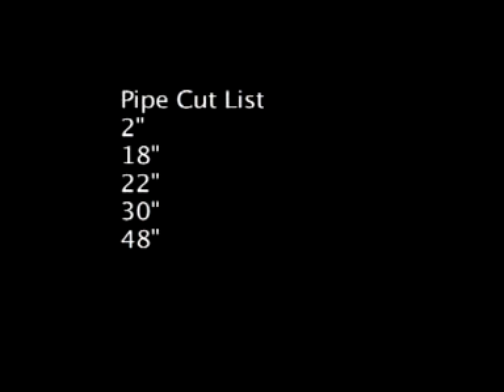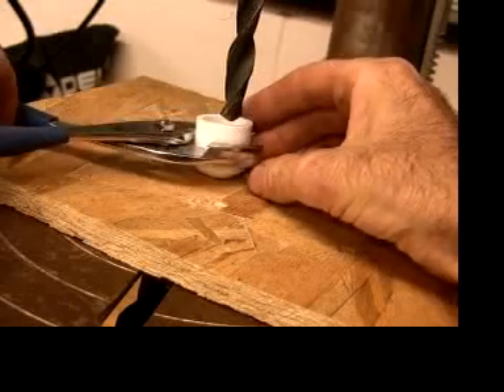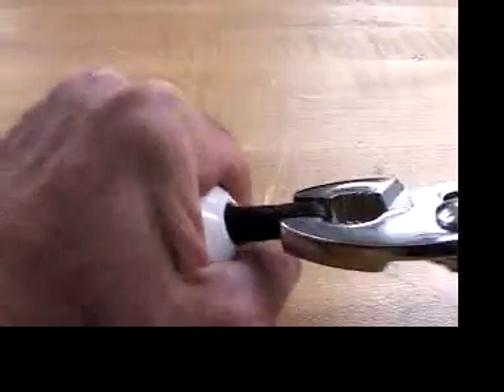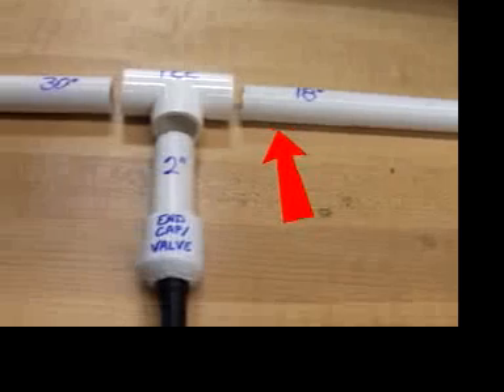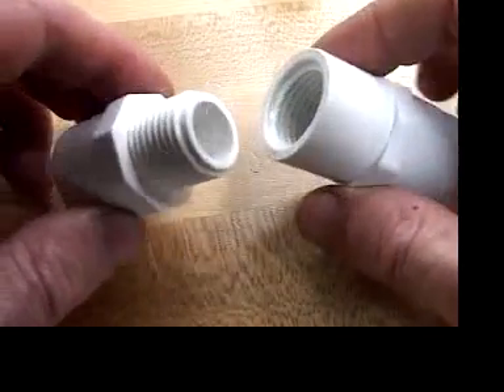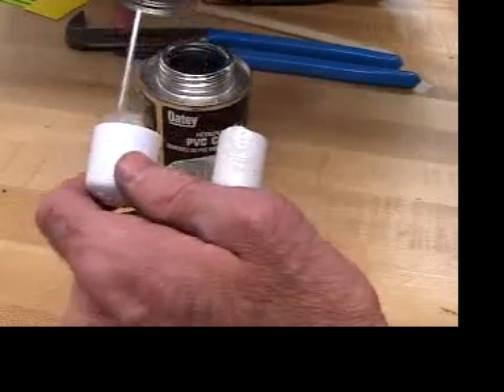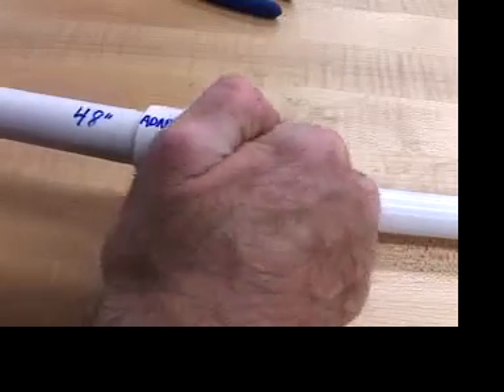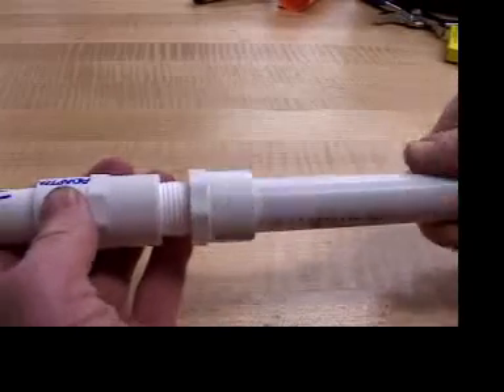Build an Overhead Water Rocket Launcher Part 3 valve pipe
Part  3  of 7 parts, instructions for building an overhead water rocket launcher, as seen on the Ask This Old House annual kids program.
Links to all 7 steps, as well as other science toy projects are